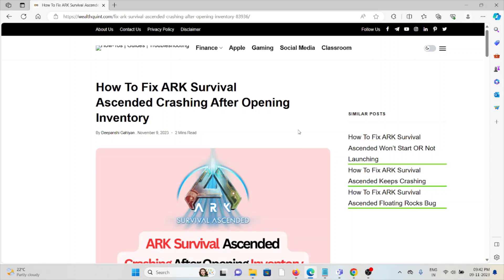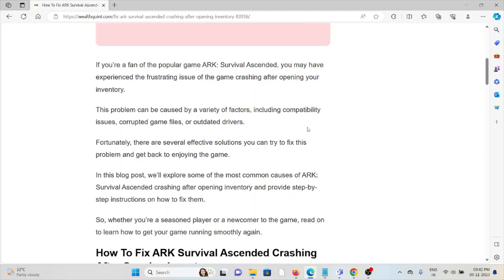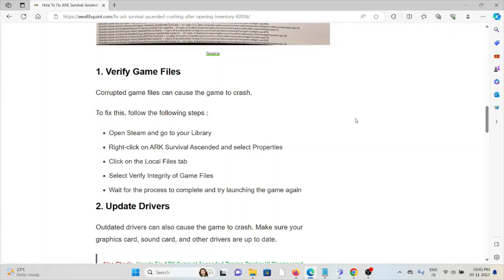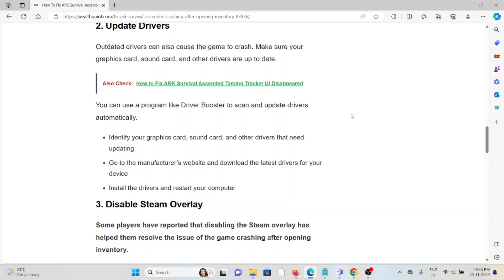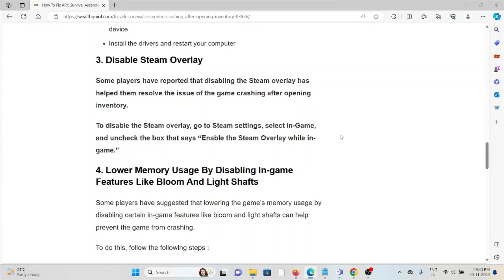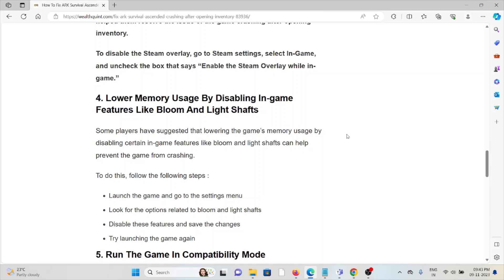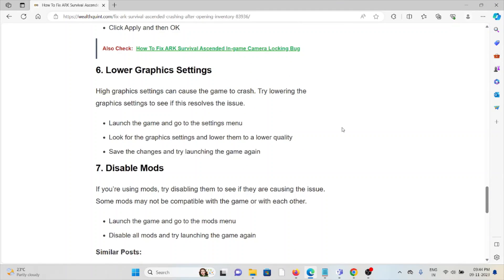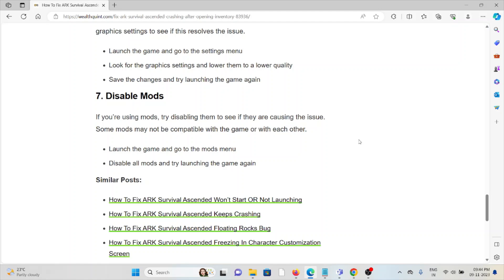How To Fix ARK Survival Ascended Crashing After Opening Inventory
If you’re a fan of the popular game ARK: Survival Ascended, you may have experienced the frustrating issue of the game crashing after opening your inventory.This problem can be caused by a variety of factors, including compatibility issues, corrupted game files, or outdated drivers.Fortunately, there are several effective solutions you can try to fix this problem and get back to enjoying the game.In this blog post, we’ll explore some of the most common causes of ARK: Survival Ascended crashing after opening inventory and provide step-by-step instructions on how to fix them.So, whether you’re a seasoned player or a newcomer to the game, read on to learn how to get your game running smoothly again.

0:00 Introduction
0:32 Solution 1:Verify Game Files
0:47 Solution 2:Update Drivers
1:06 Solution 3:Disable Steam Overlay
1:26 Solution 4:Lower Memory Usage By Disabling In-game Features Like Bloom And Light Shafts
1:30 Solution 5:Run The Game In Compatibility Mode
1:44 Solution 6:Disable Mods